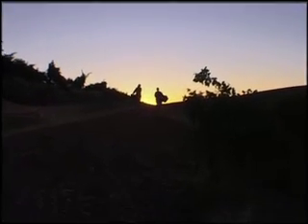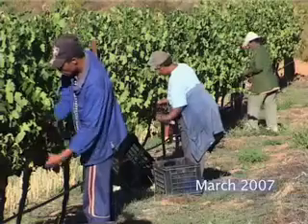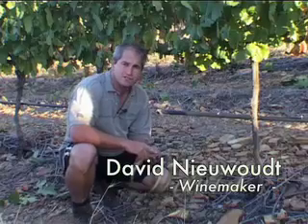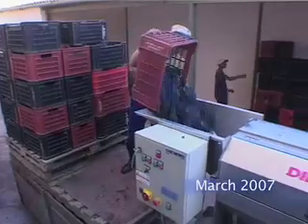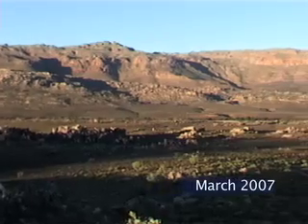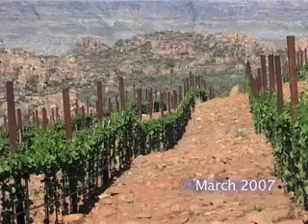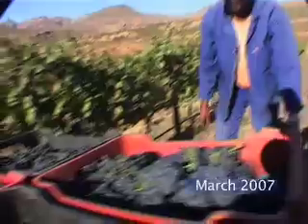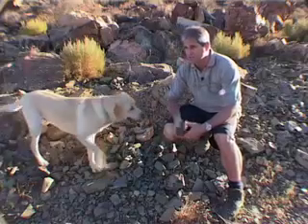Episode 26 -2007 South African Harvest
In the high altitude terrain of the Cederberg Wilderness area, we catch up with winemaker David Nieuwoudt as he harvests his Teen Die Hoog Shiraz (Alongside the Heights Shiraz), and he explains his wines with altitude...